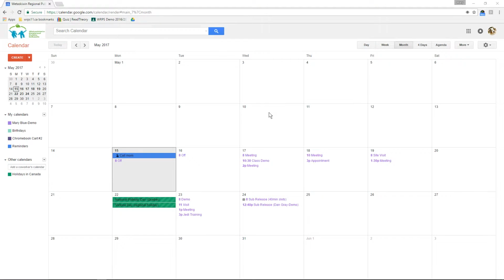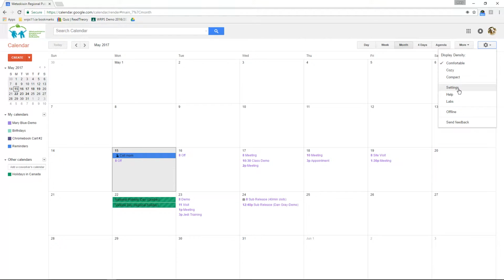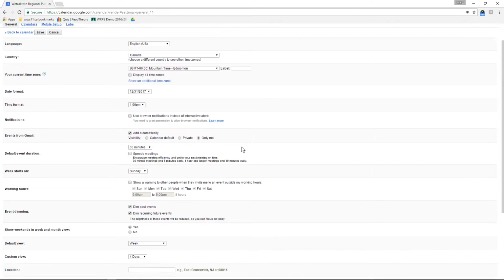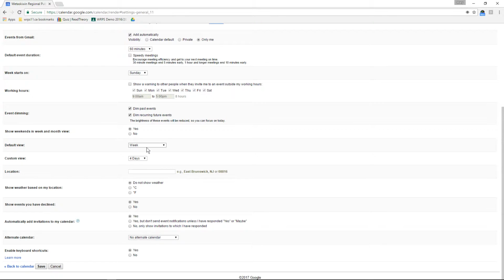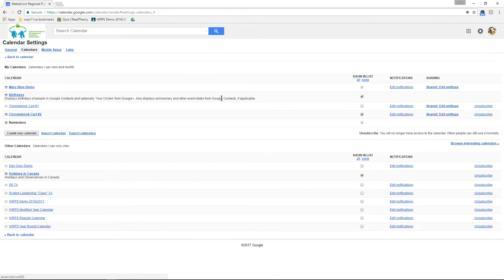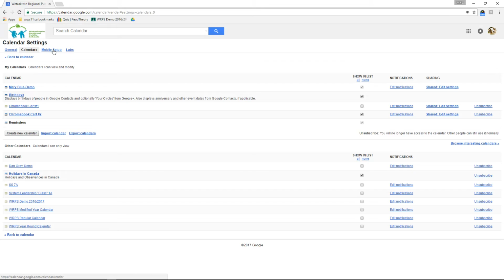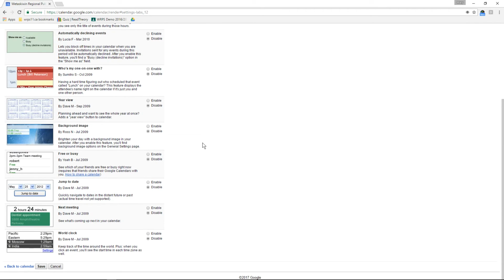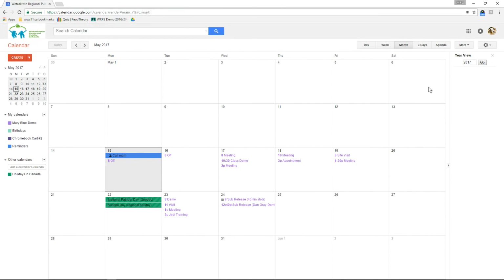Google Calendar Settings